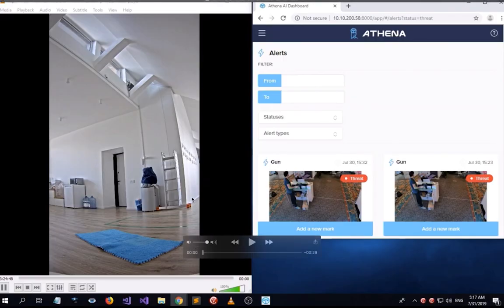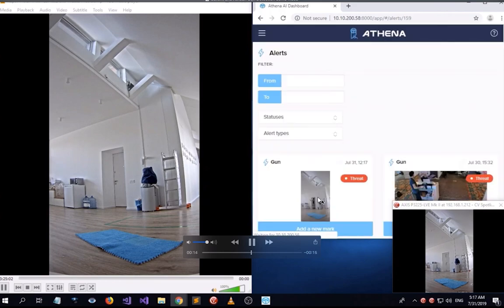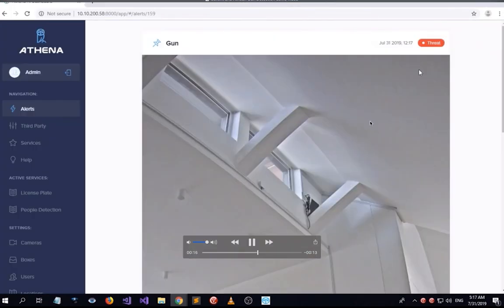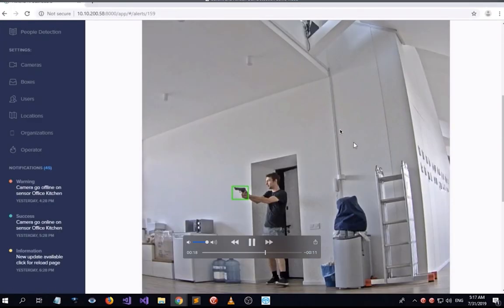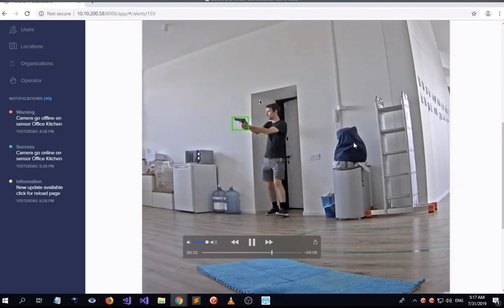Salient VMS with Athena's Gun Detection Integration Video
Athena Security's Gun Detection System now integrates into Salient VMS system.  This integration allows enterprise customers to see alerts directly in thier Salient system instead of having another alert system which give your total simplification.